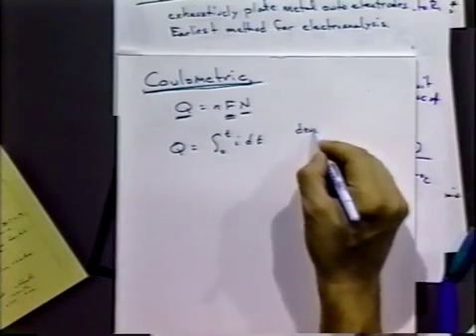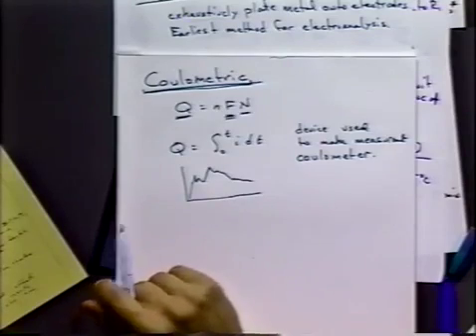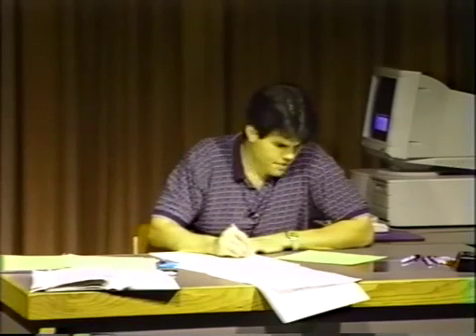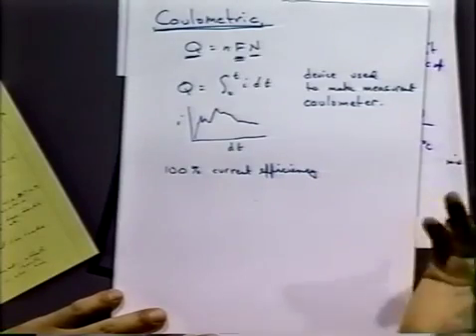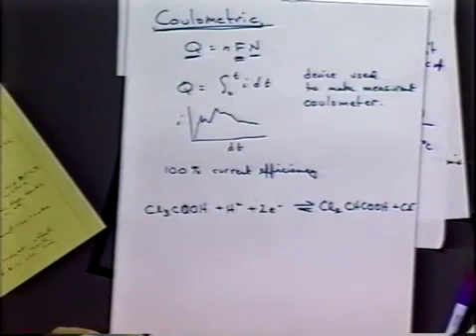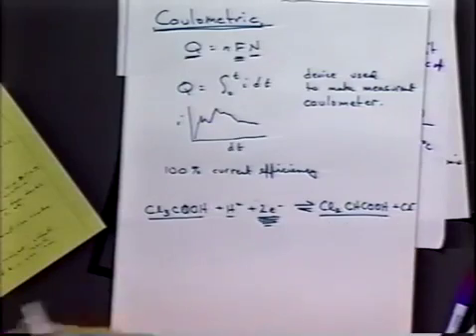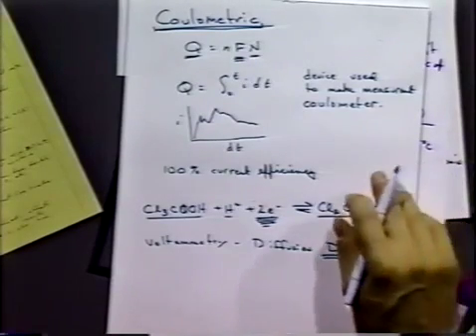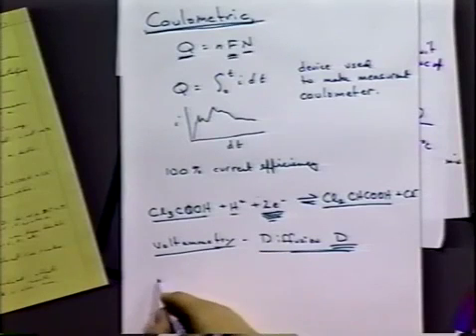80 Coulometric Methods